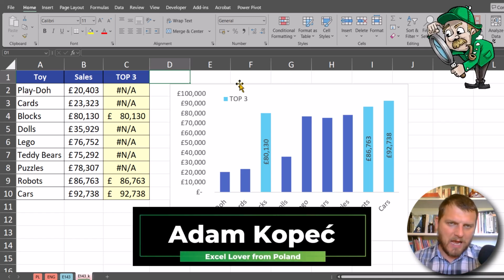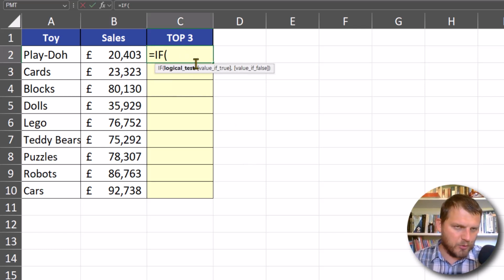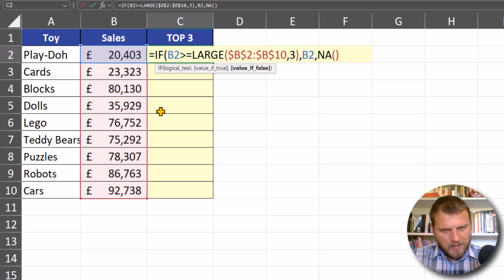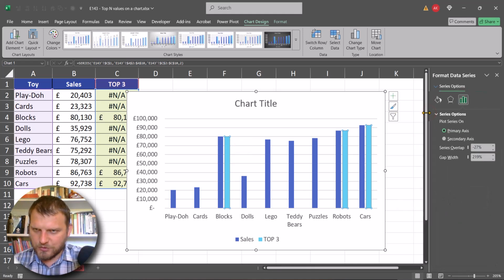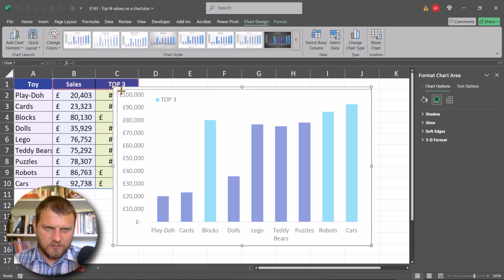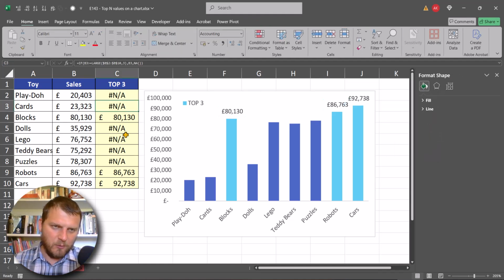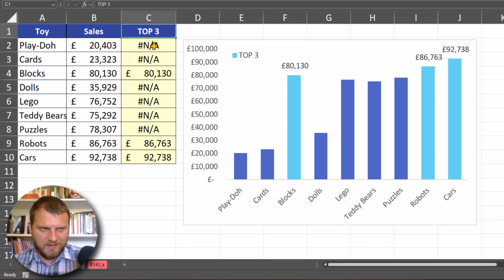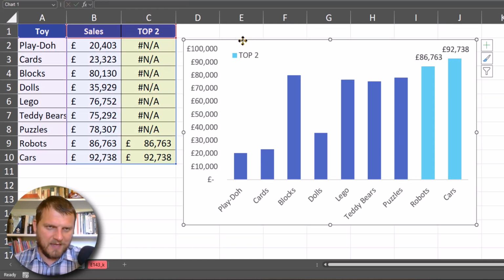Excel - TOP N values on a chart | Excel Tips 143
In this Excel tutorial, you will learn how to show TOP N values on a chart | Excel Tips 143

Formula:
=IF(B2 larger than or equal toLARGE($B$2:$B$10,$C$1),NA(),B2)

---⏱️Timestamps⏱️---
00:00 | Introduction to the topic and data description
00:26 | Creating a formula to search for TOP N values
01:41 | Creating a chart highlighting the TOP N values
03:13 | Adjusting the formula to allow quick changes to the number of TOP N values
04:16 | Conclusion